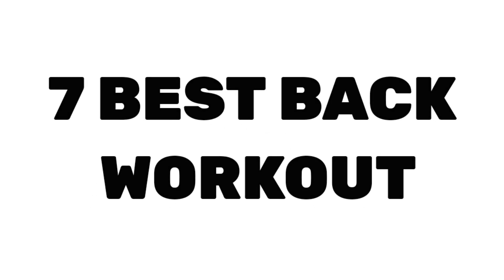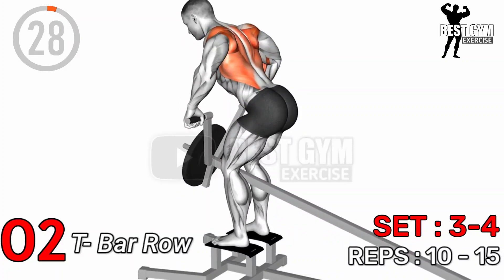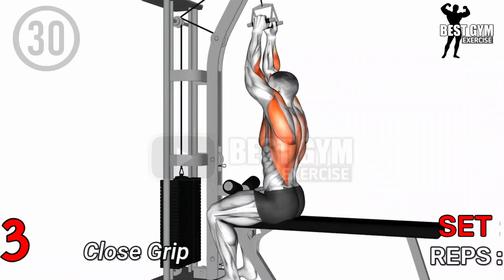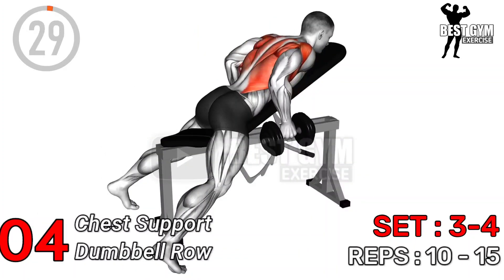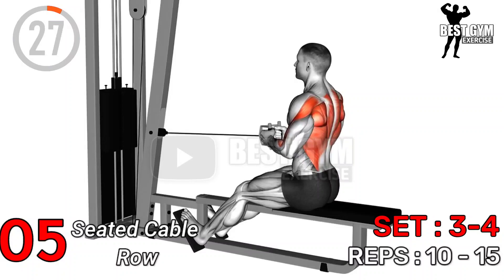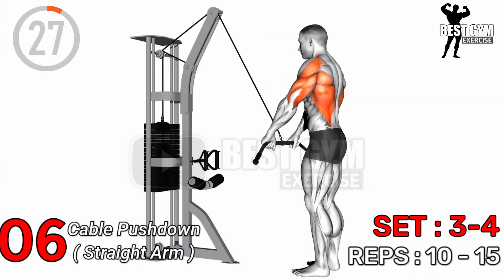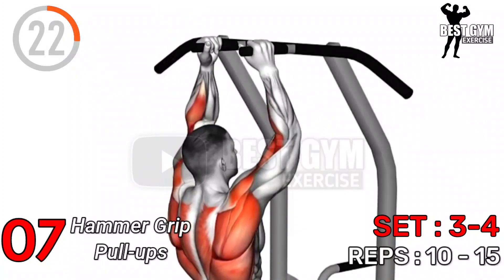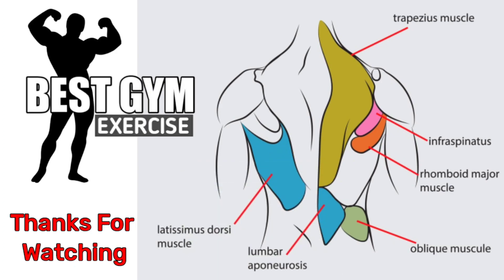7 Exercises Build Your Back Fast | Effective Back Workout At Gym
7 Exercises Build Your Back Fast | Effective Back Workout At Gym

0:00 CHEST
0:06  LAT PULL-DOWN
0:45 T-BAR ROW
1:16  CLOSE GRIP LAT PULL-DOWN
1:55 CHEST SUPPORT DUMBBELL ROW
2:25 SEATED CABLE ROW
3:04 CABLE PUSHDOWN (STRAIGHT ARM)
3:34 HAMMER GRIP PULL-UPS